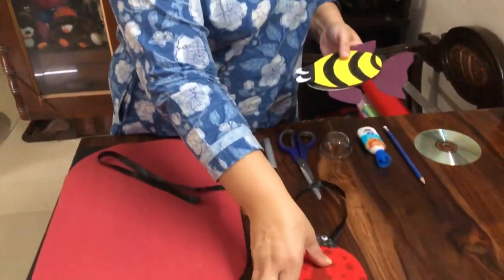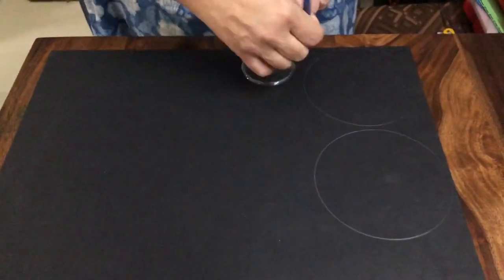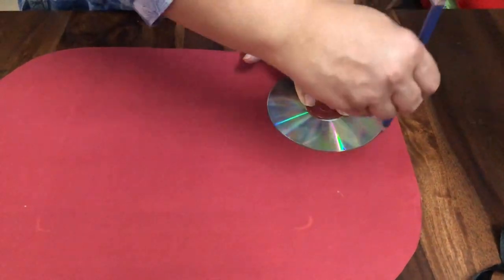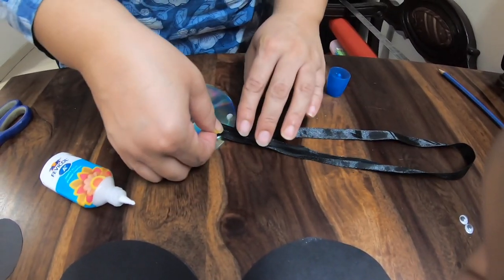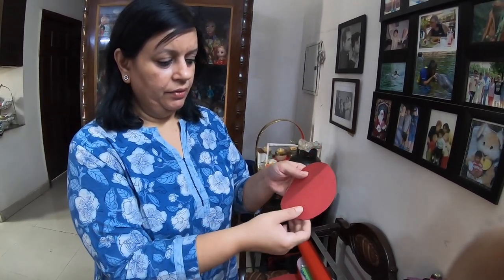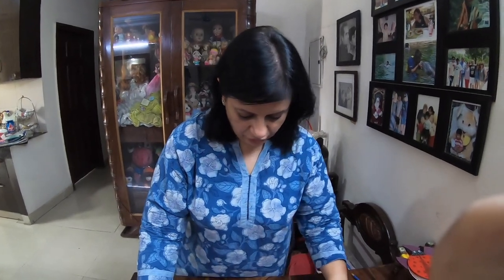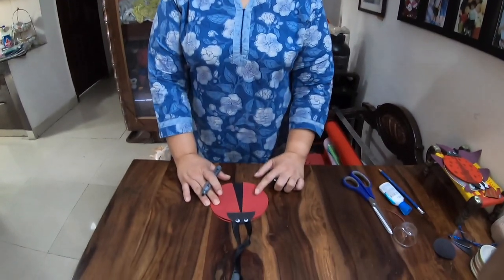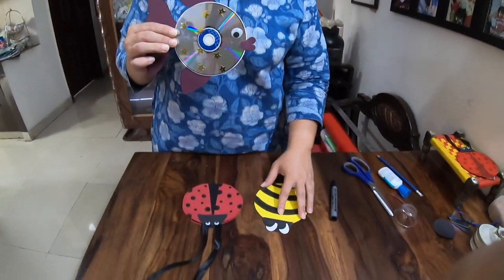Lady bug craft using an old CD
The best way to save Mother Earth is to reduce, reuse and recycle. We have reused an old CD to create a beautiful ladybug that you can place in your room, hang on the window or place it in your garden. It's fun, simple and easy to make.